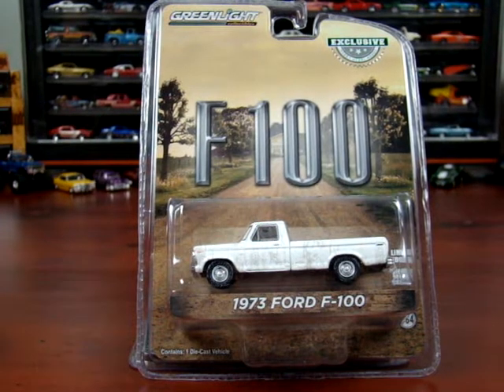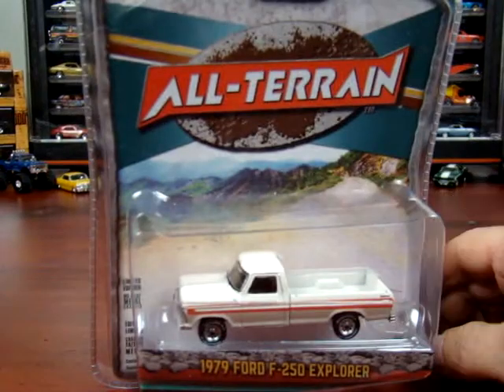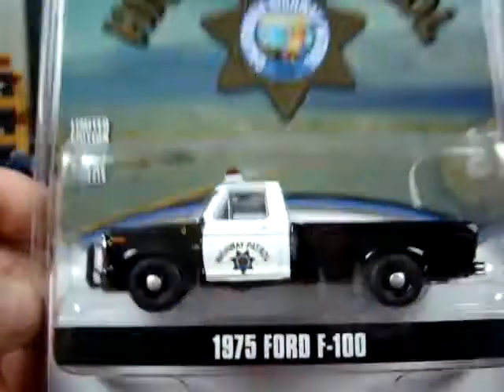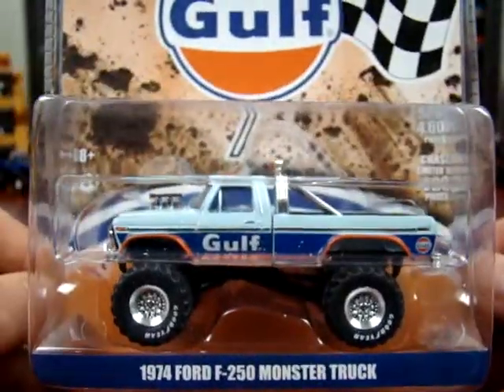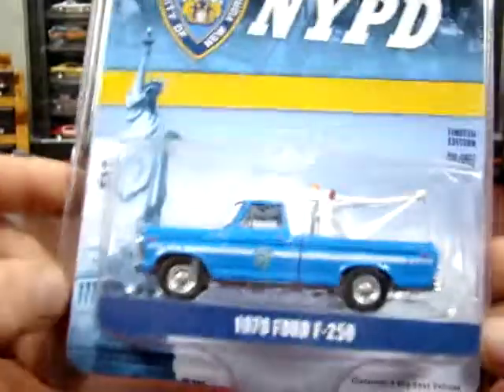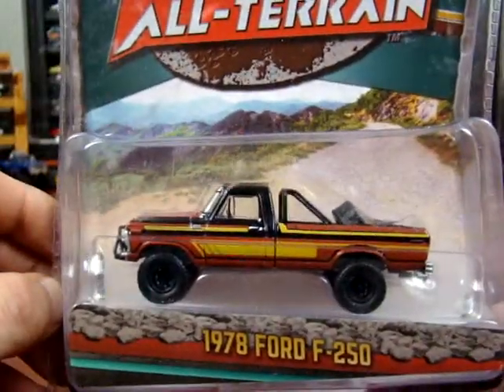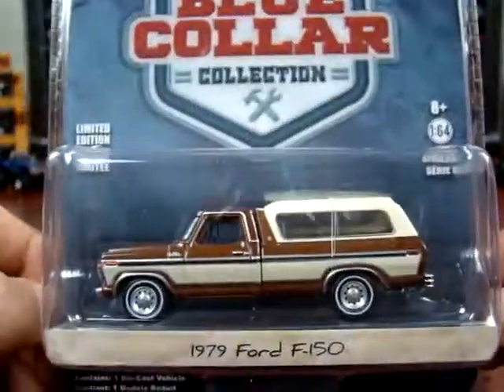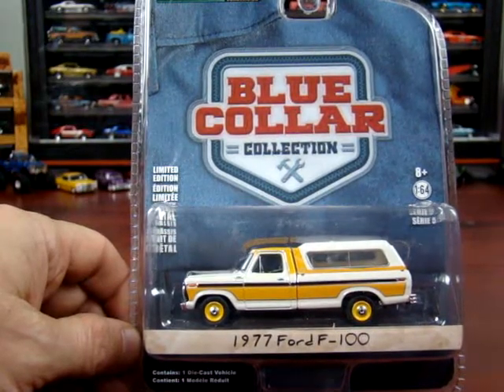Greenlight 1973-79 Ford Trucks 1/64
Greenlight 1973-79 Ford Trucks 1/64 That i have collected